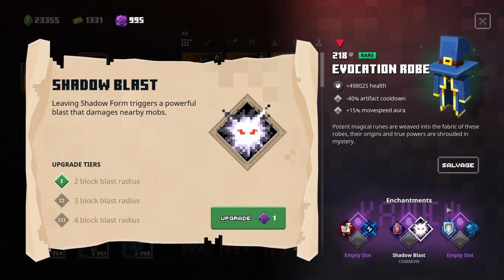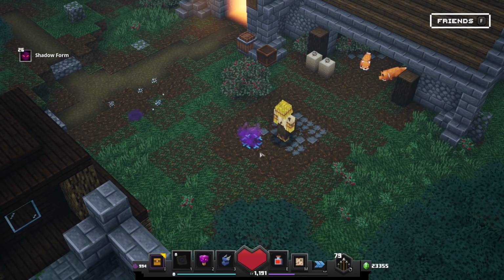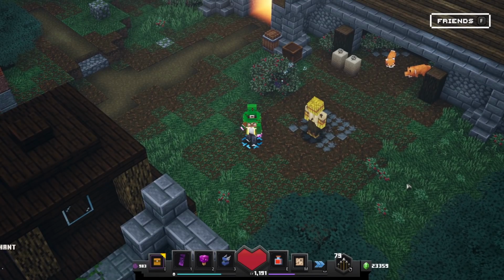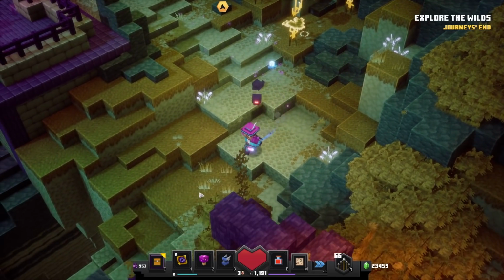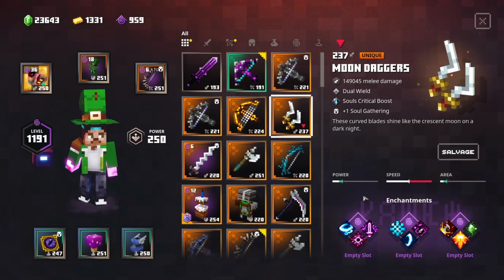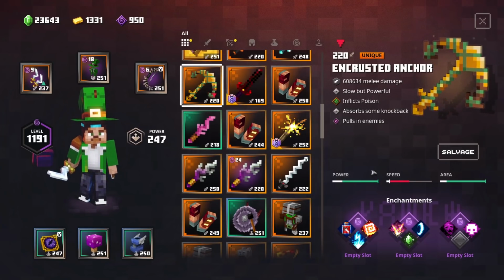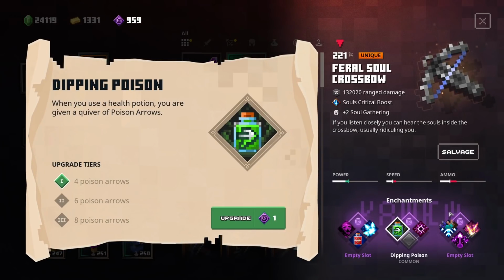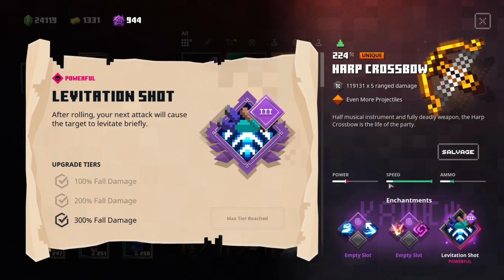ALL NEW ENCHANTMENTS SHOWCASE - Echoing Void DLC Update in Minecraft Dungeons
These are ALL the new enchantments introduced with the Echoing Void DLC update in Minecraft Dungeons. Today, I am talking about every single one of them, breaking them down with their stats and potential for future builds. There are 6 new enchants in total; 2 for melee, 3 for ranged and 2 armor. I will show you the best enchantments and which builds they could be interesting in. Some of them are very good for high Apocalypse Plus difficulty gameplay, while other are EXTREMELY overpowered for Unique farming. These echantments will be awesome for new sneak/assassination builds when using Shadow Form / Shadow Brew to sneak on enemies and deal tons of damage with an Ambush. Of course, you can also work with new  Poison and Soul Focus combinations as well!

04AM